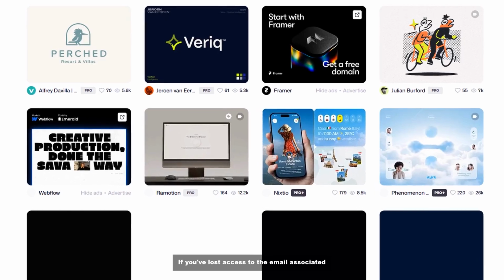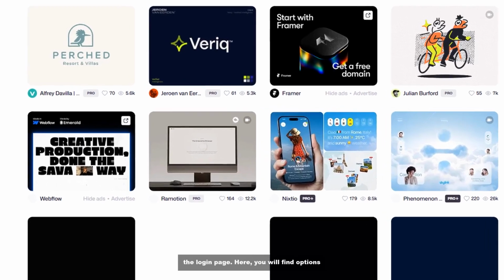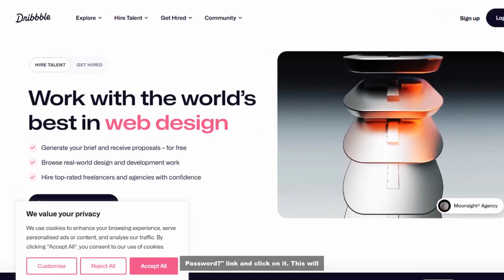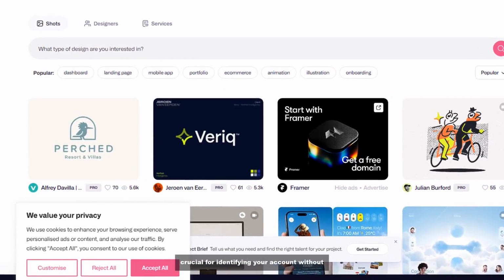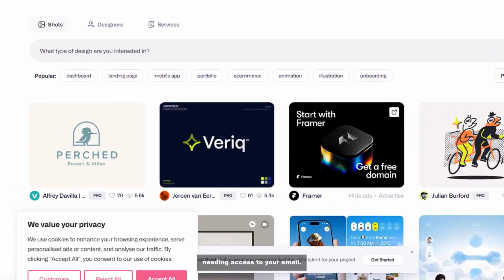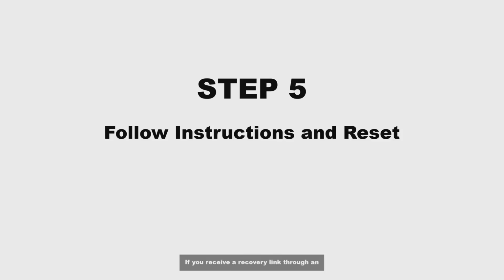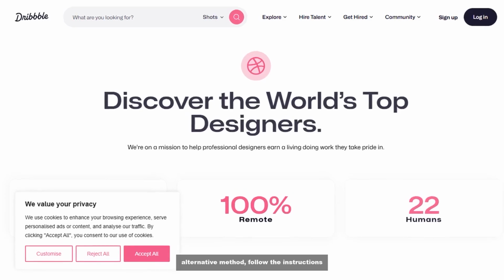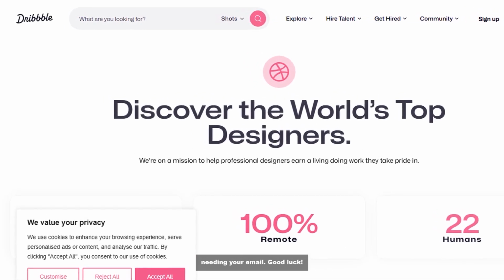How To Recover Your Dribbble Account Without Email 2026 (FAST METHOD)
In this video, we will show you how to recover your Dribbble account without email in 2026 using a fast method. If you're struggling to access your account, follow these simple steps to regain access quickly.